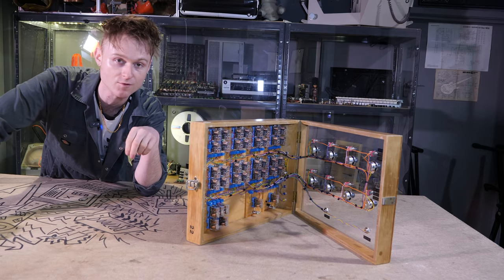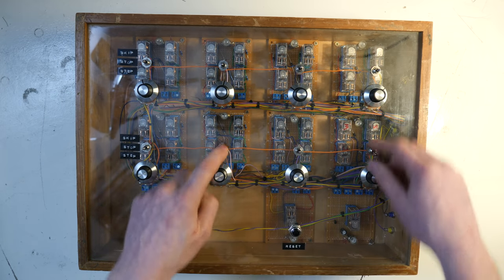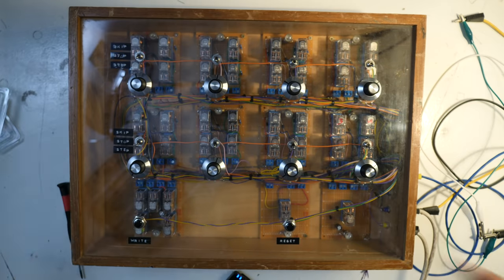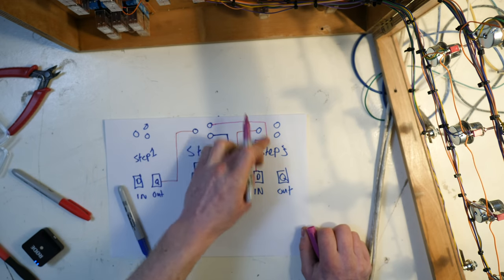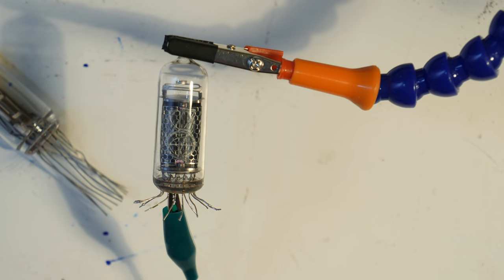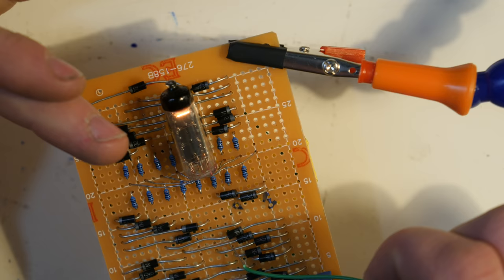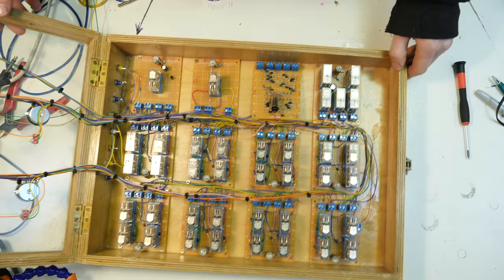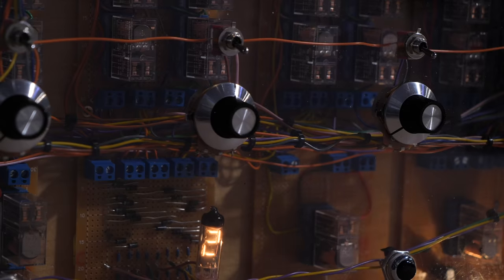Building A RELAY Sequencer For My Synth PART 2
Building a Relay Based Step Sequencer PART 2